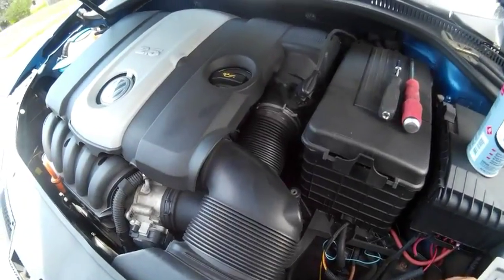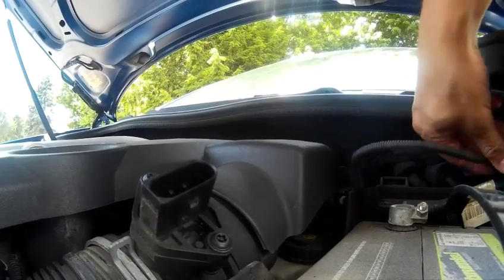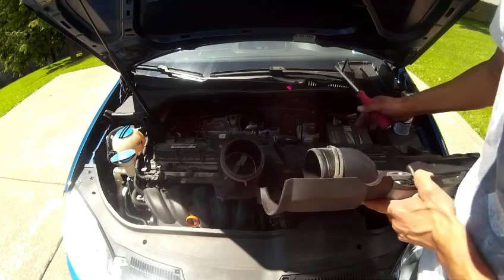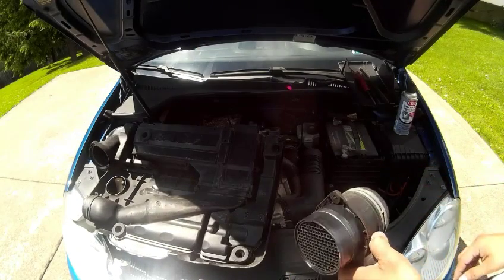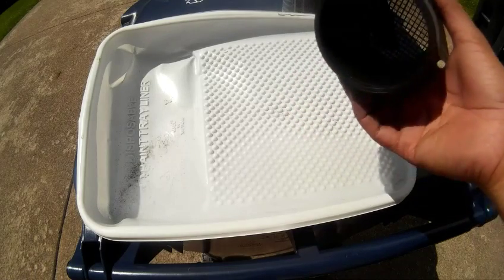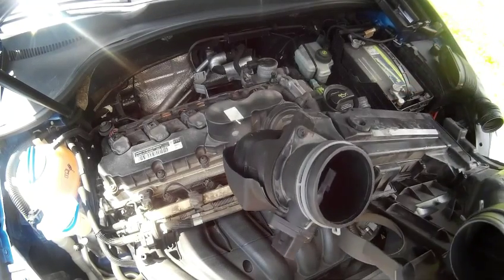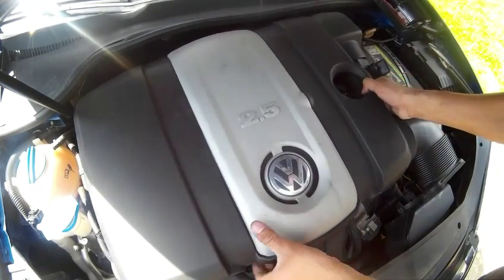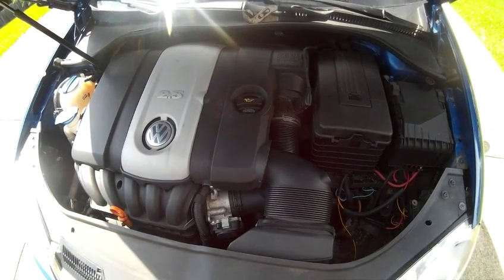VW MK5 2.5 DIY MAF Cleaning